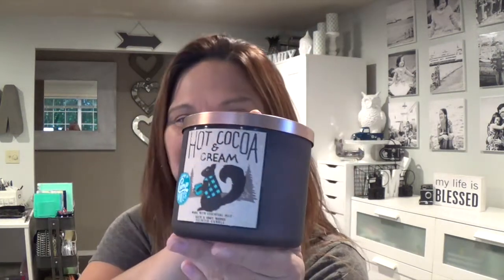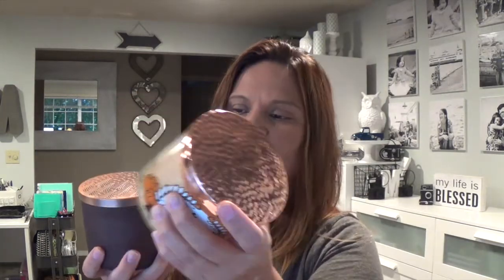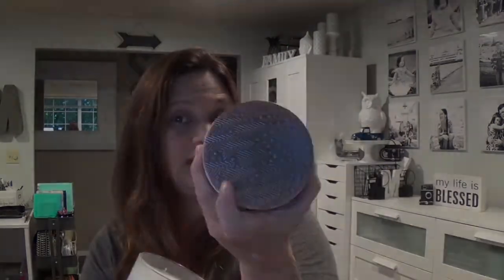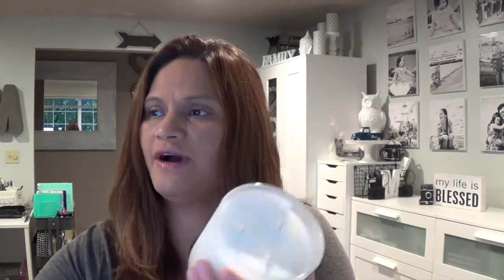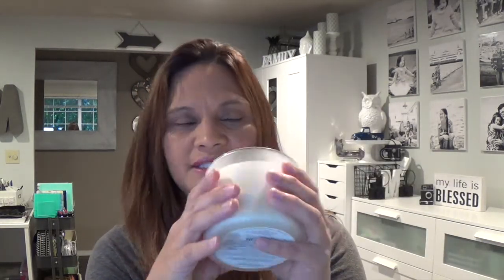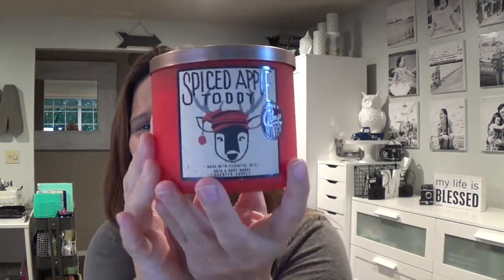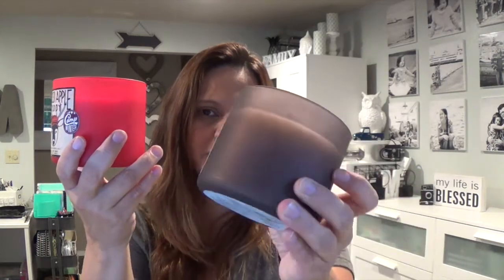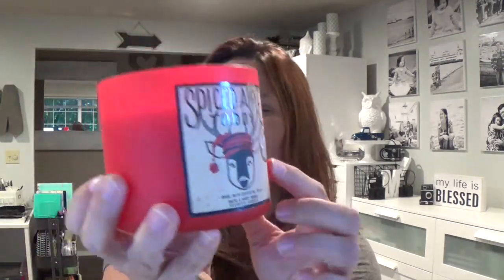Bath and Body Works Holiday Candle Sale Haul